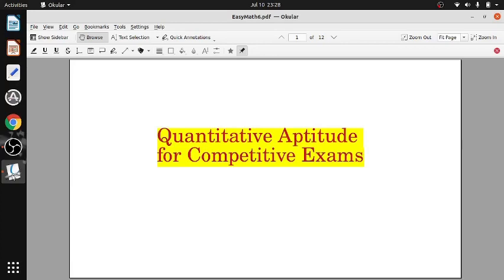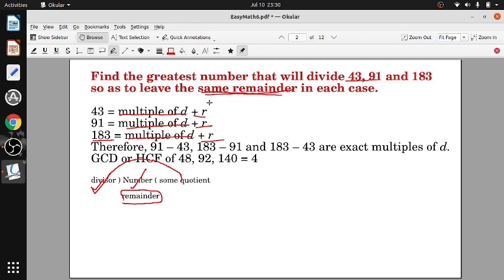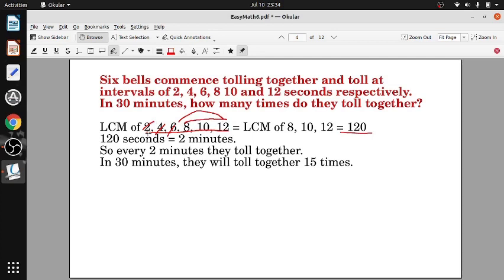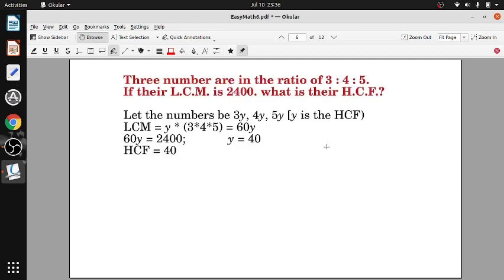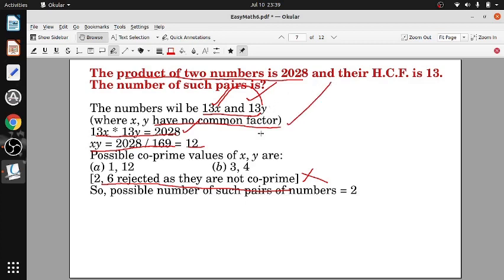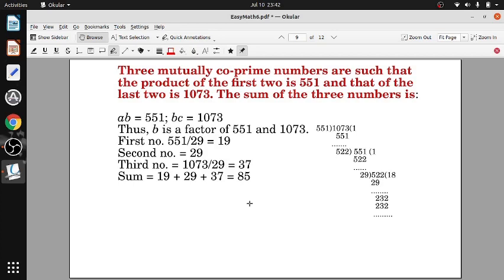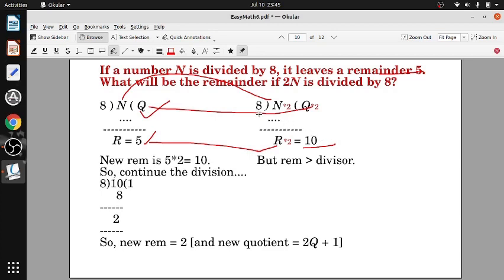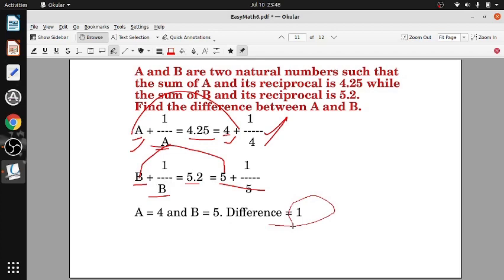EasyMath5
The simplest way to crack Numerical Aptitude in Competitive Exams